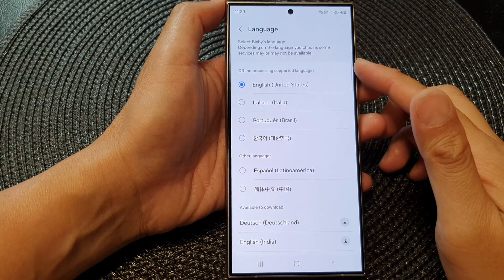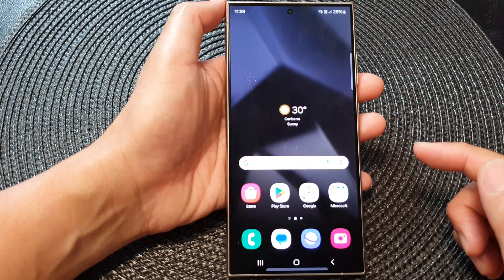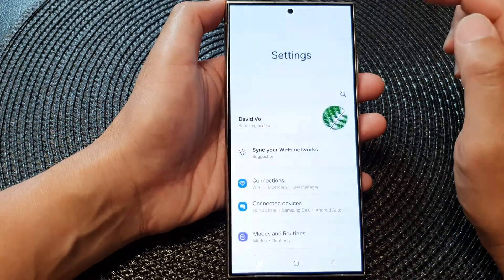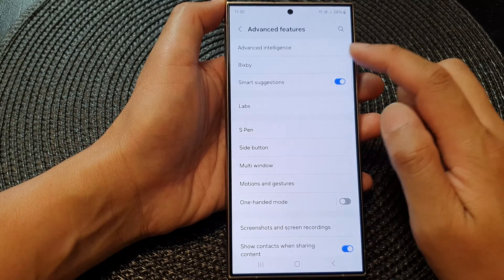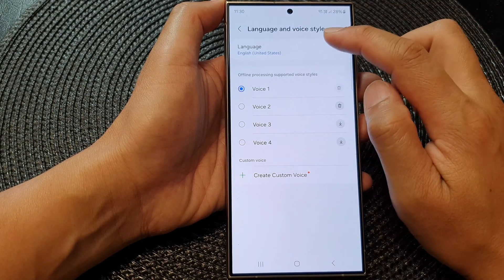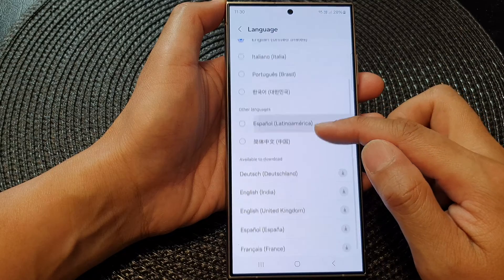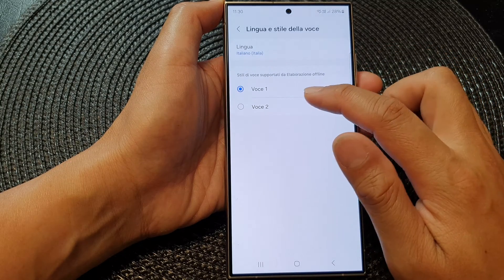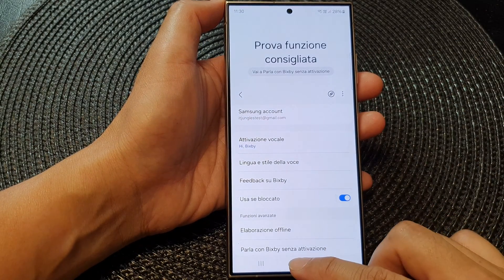Galaxy S24/S24+/Ultra: How to Change Bixby Language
Sick of Bixby speaking gibberish?  Unlock the secrets to changing Bixby's language on your brand new Samsung Galaxy S24, S24+, or Ultra running Android 14! In this step-by-step guide, we'll show you exactly how to switch Bixby to ANY language you desire, making your assistant truly multilingual.  Plus, discover hidden settings to customize Bixby's voice style and accent for a personalized experience.